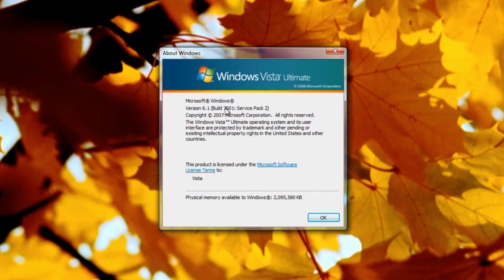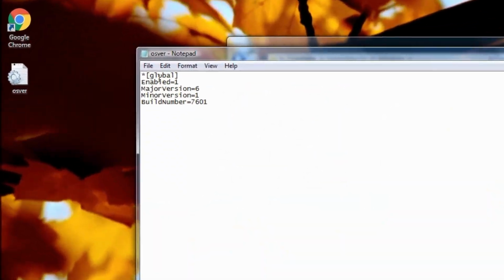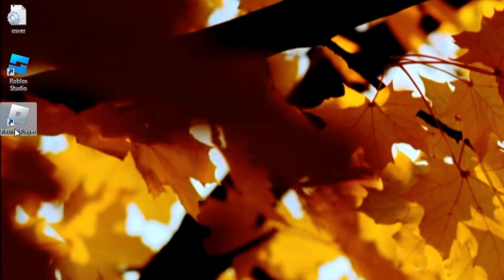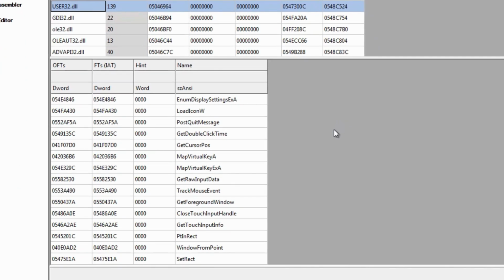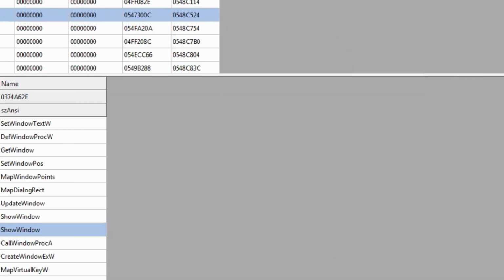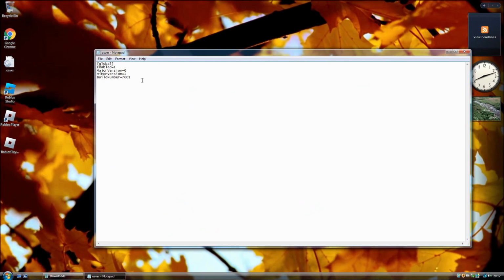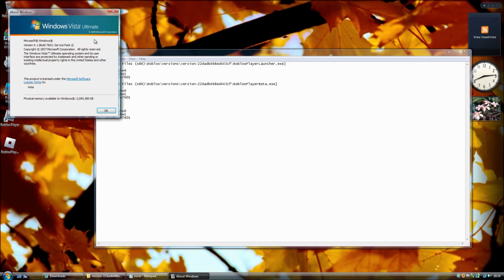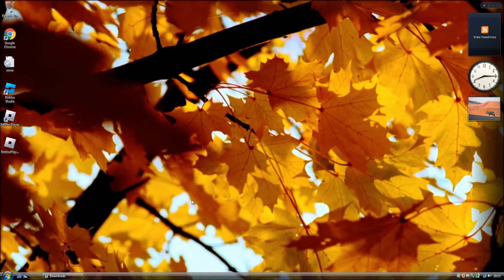(no longer works…) How to get Roblox working on Windows Vista in 2023.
●NOTE this doesn't work on Windows XP as of now.

It helps motivate me to make more videos for you to enjoy! Besides, you can always change your mind later :)

●Want to use Windows emojis? Become a channel member for only 99p! (cheapest price I could choose.)

●Channel Memberships shoutouts (Whistler level badge+ only)